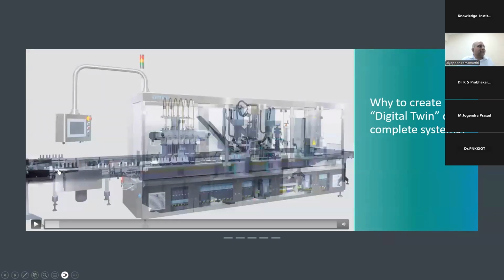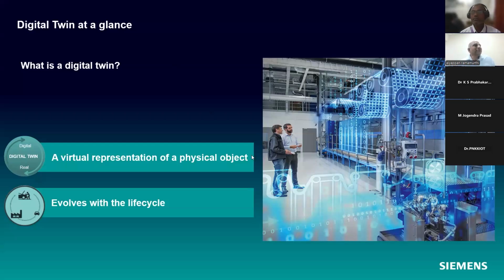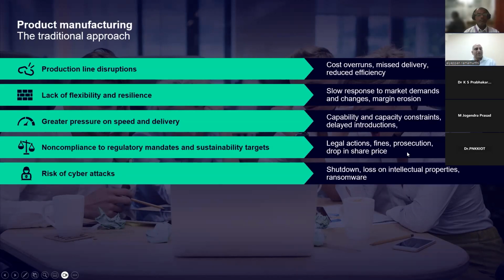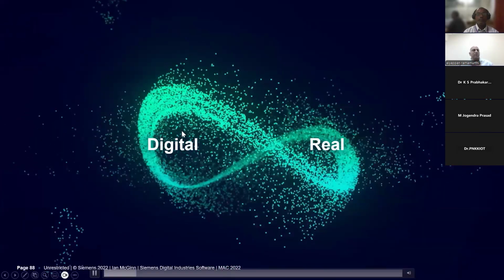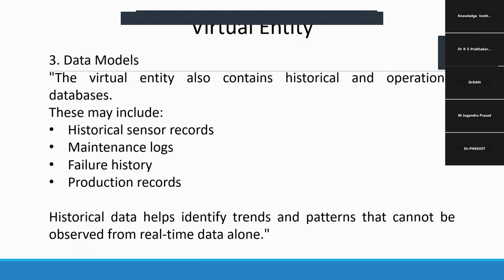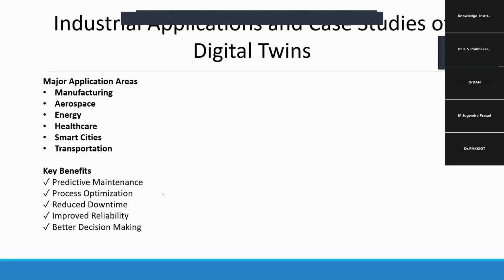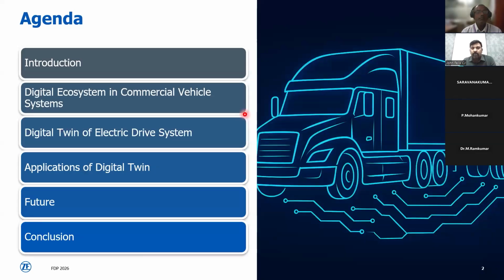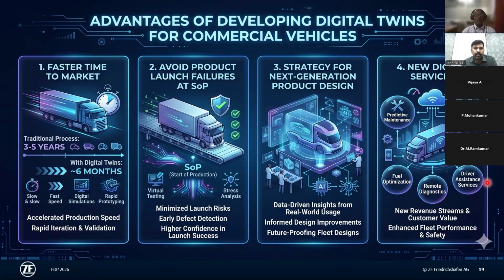KIOT - ISTE BNY FDP - DAY 3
Knowledge Institute of Technology (Autonomous), Salem
Six-Day Online Faculty Development Programme (FDP) on
“Smart Machines 4.0: Intelligent Monitoring and Digital Twin for Data-Driven Engineering Systems”
📅 01 June 2026 – 06 June 2026 🏛
Organized by: Department of Mechanical Engineering
DAY 3:
Dr. C.J. John Felix, Global Innovation Head Connectivity, ZF Group, Chennai
"Hands-on Digital Twin Development"
Mr. Aiyappan Ramamoorthy. Services Director, Siemens PLM
"Digital Twin Fundamentals"
Dr. Dan Sathiyaraj, Associate Professor, IIT-Indore
"Digital Twin Development Workflow"